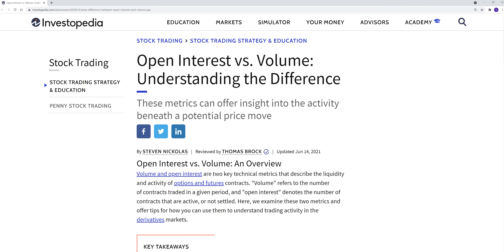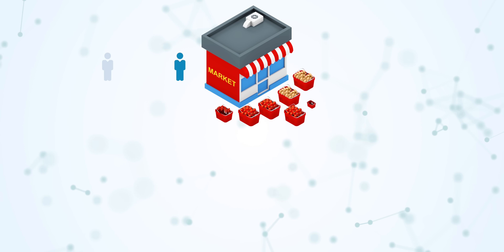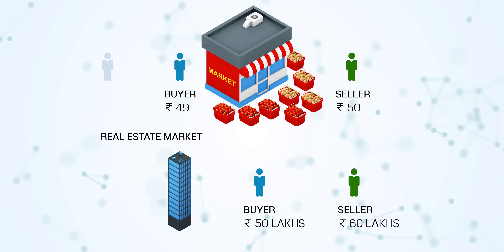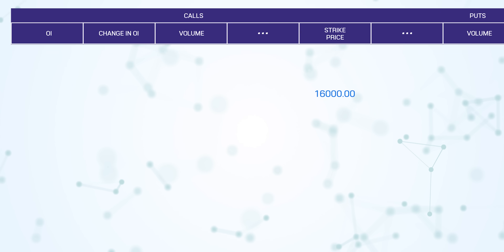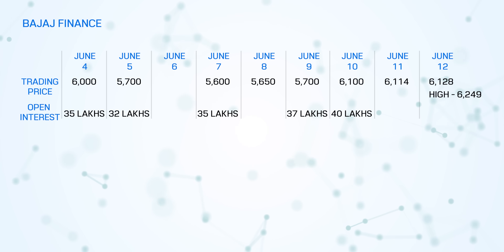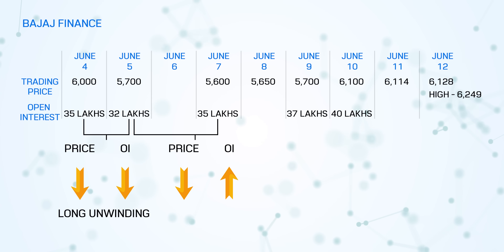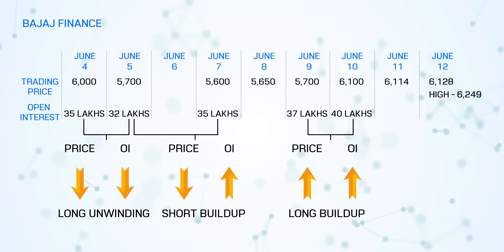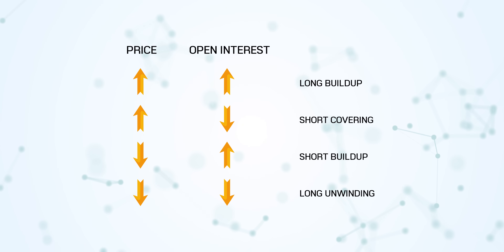VOLUME & OPEN INTEREST in Options | Mission Options E23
Basics of Options Episode 23: Volume & Open Interest Explained

Mission Options Full Course (23 Episodes Posted, More Coming)

If you're finding this course useful, consider donating to our Charitable Trust that will go towards helping the needy:
Topics covered in this video:

- Volume Analysis
- Open Interest Analysis